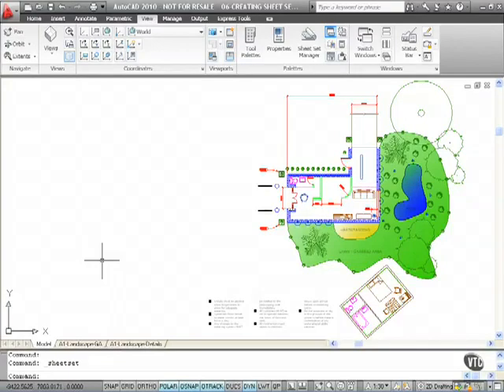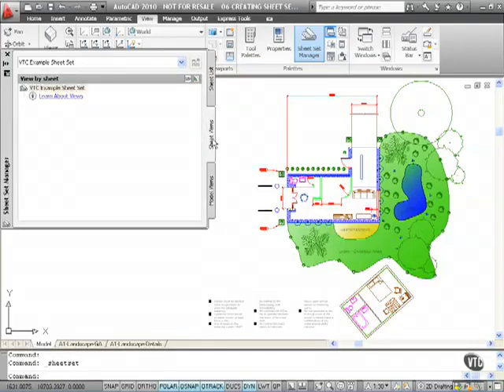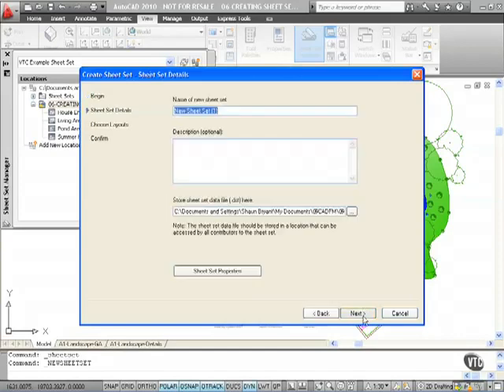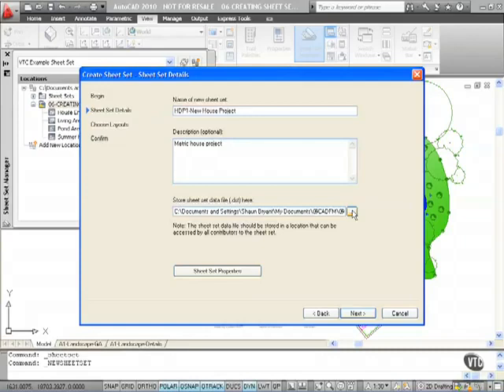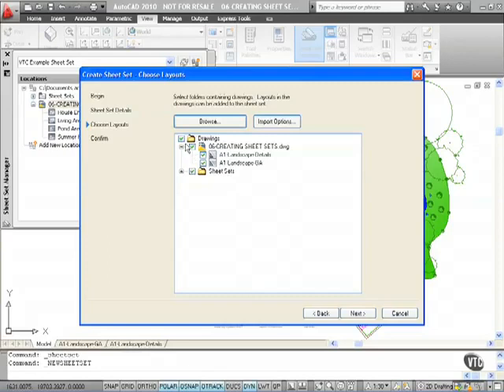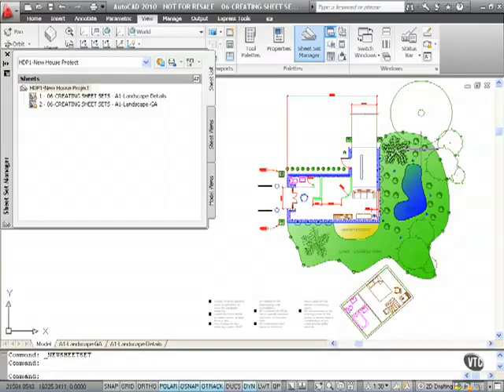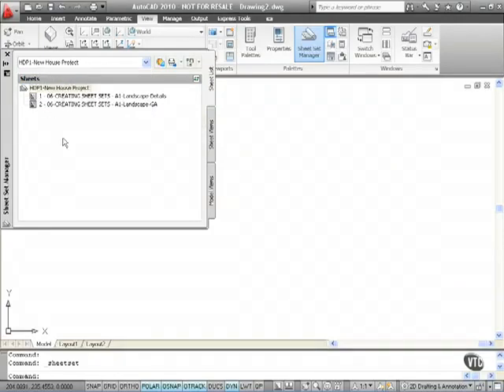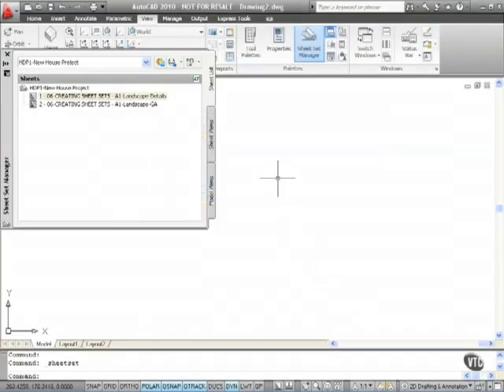Autocad 2010 2D Concepts 8 Translating Layers 16